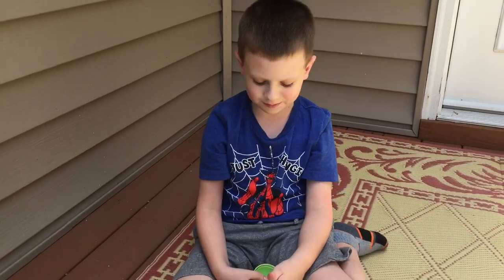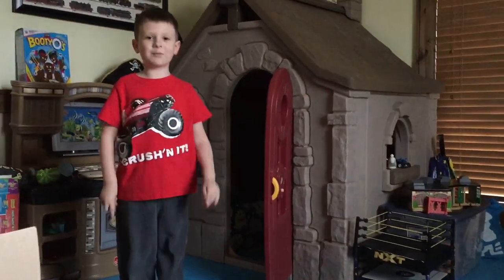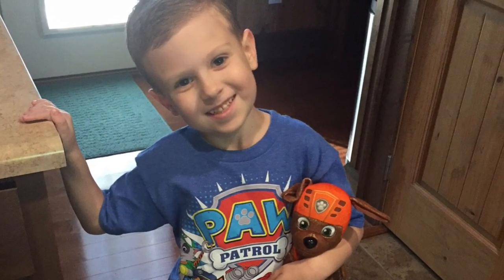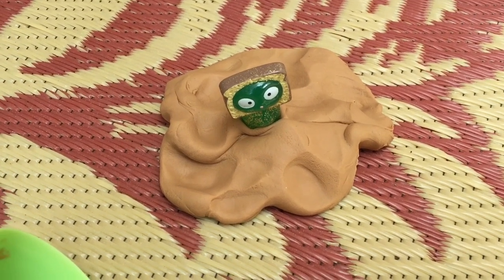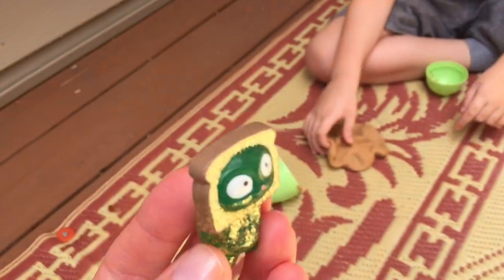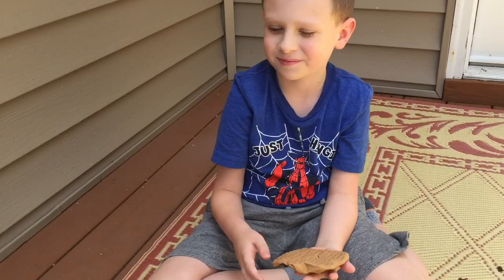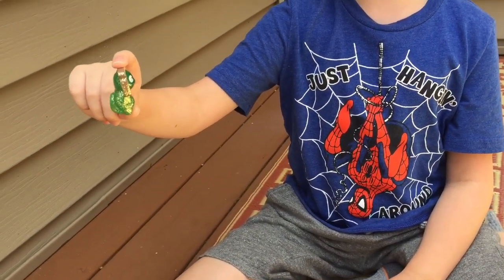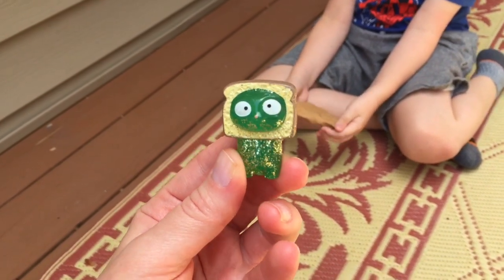Meet Loafy from Lost Kitties